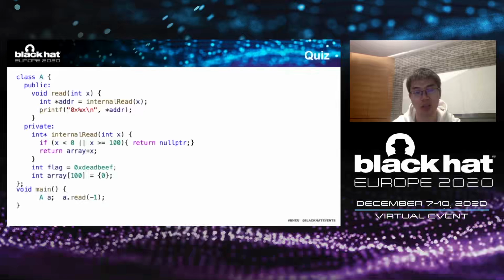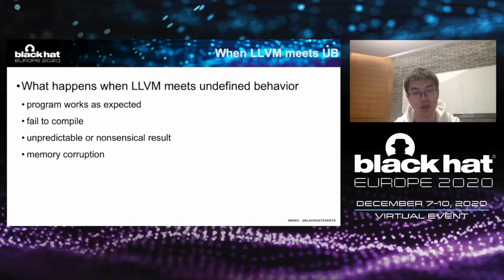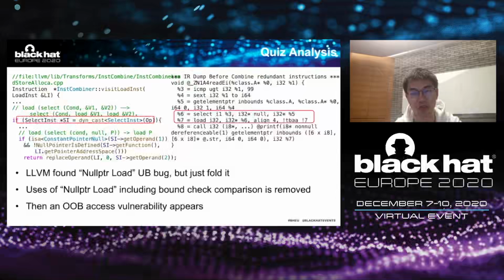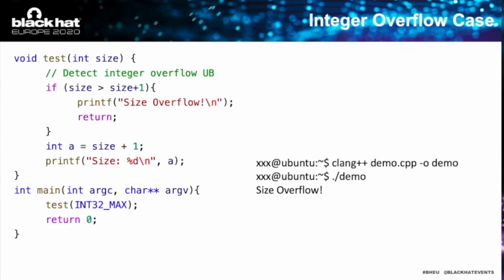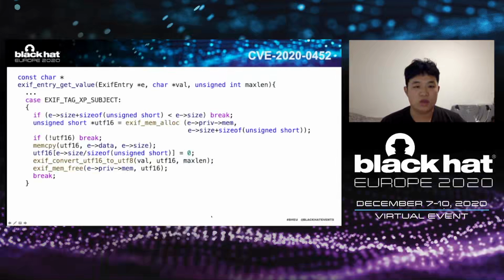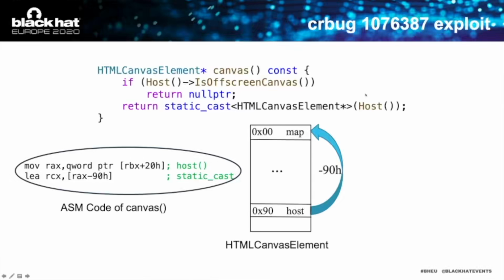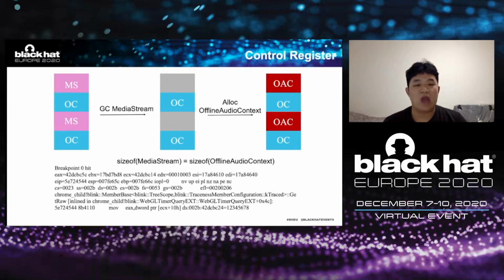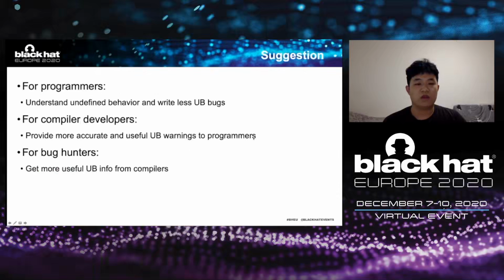Finding Bugs Compiler Knows but Doesn't Tell You Dissecting Undefined Behavior Optimizations in LLVM